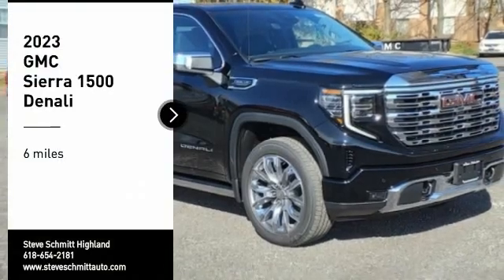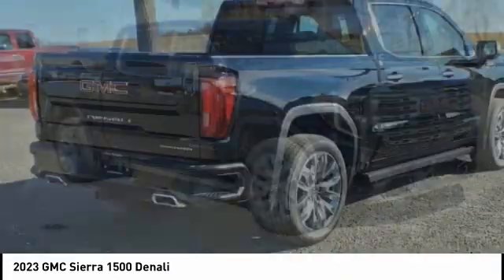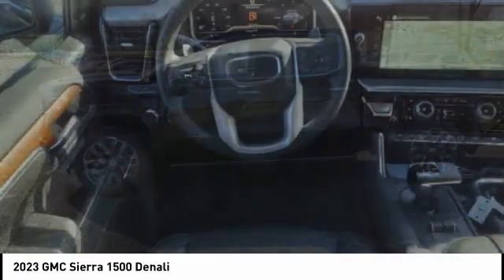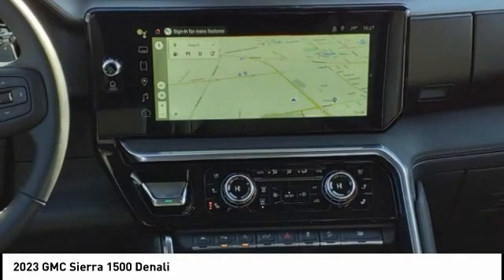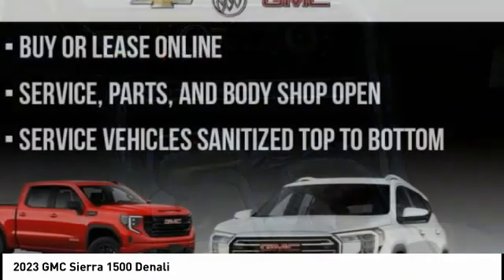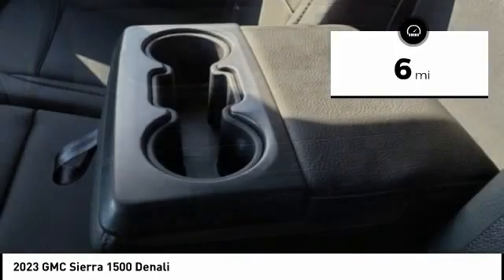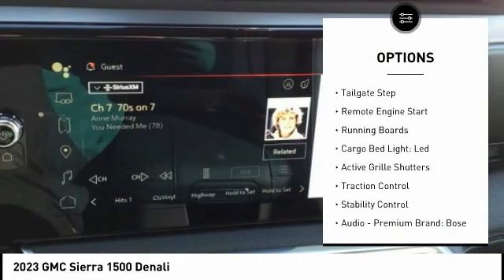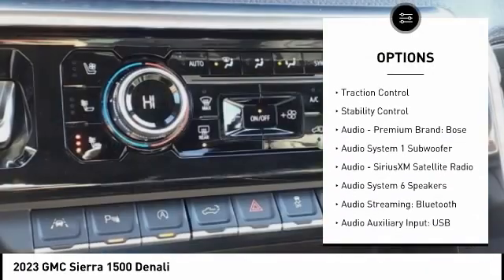2023 GMC Sierra 1500 Highland IL 36010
2023 GMC Sierra 1500 Denali

2023 GMC Sierra 1500 Denali 4D Crew Cab EcoTec3 5.3L V8 4WD Onyx Black 16/20 City/Highway MPG   1st Place Finish has been applied to all vehicles $299.  $500 - GM First Responder Cash Allowance Program. Exp. 01/03/2023